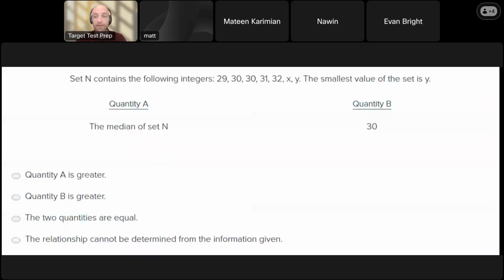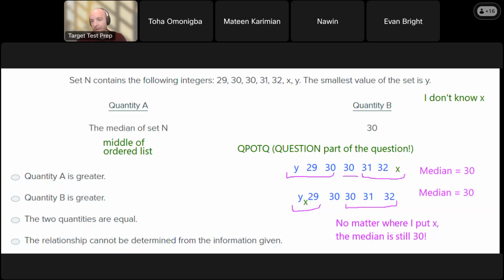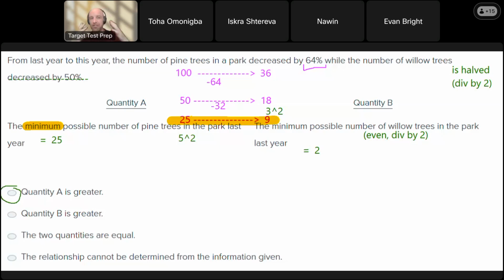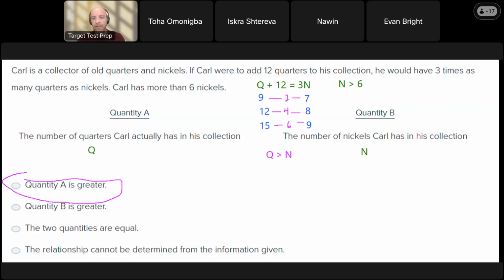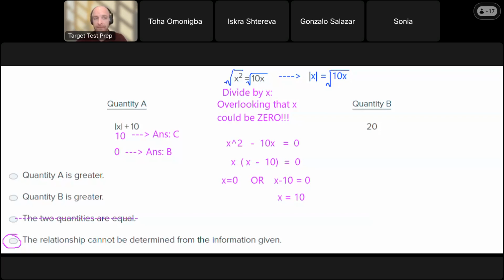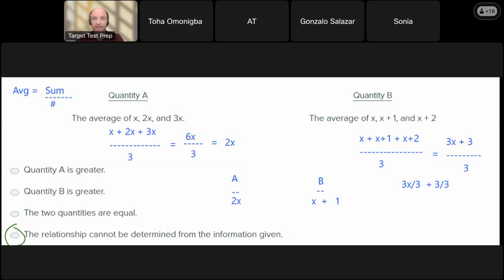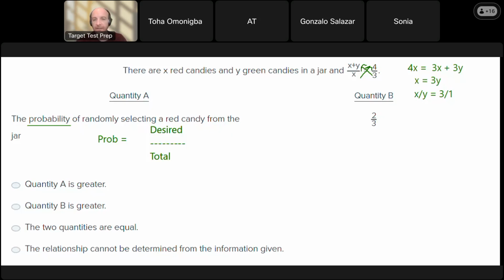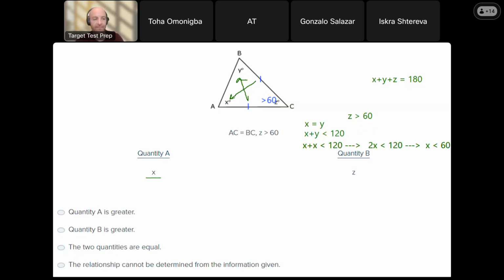Free GRE Live Online Class on Quantitative Comparison Traps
Join Rich Zwelling for a FREE LiveTeach class on Quantitative Comparison Traps.

Rich has been tutoring for more than a decade and has logged thousands of hours teaching and tutoring the GRE to students on six continents. Whether fascinating his students with the subtleties of prime numbers or captivating them with the ins and outs of inferences, Rich loves helping his students crack challenging problems and gain entry into top graduate schools.

Rich has also been involved in curriculum design for top test prep companies and is thrilled to be on board with Target Test Prep. His empathetic, warm, and versatile approach and his 338 GRE score (Q170/V168) make him the ideal instructor for students of any background.

This FREE LiveTeach class will show you the essential habits and tactics to increase your GRE score dramatically. You'll have the opportunity to put these skills into action immediately on practice questions and ask any questions you have.

Looking for an award-winning prep course that actually gets you results you want?